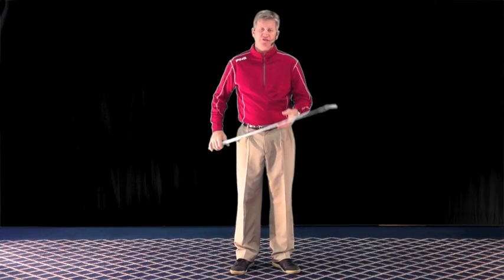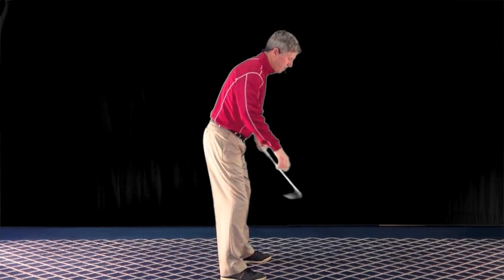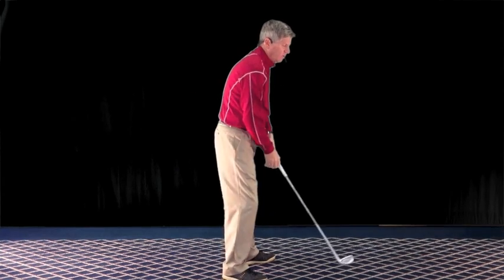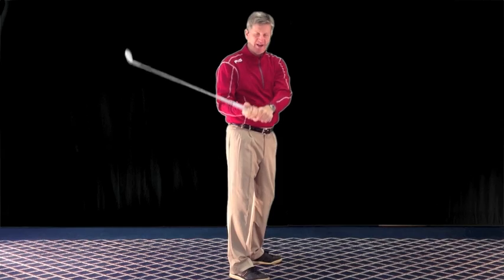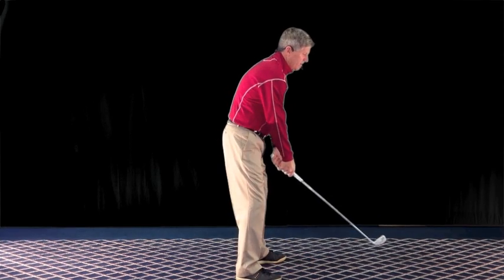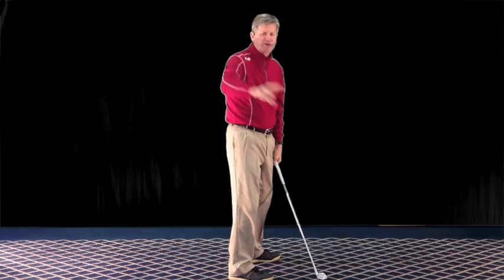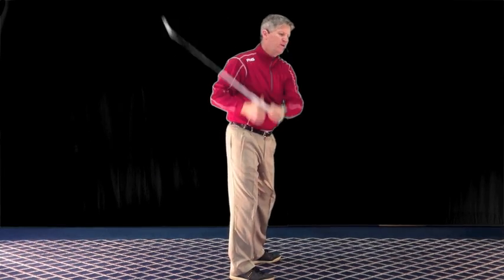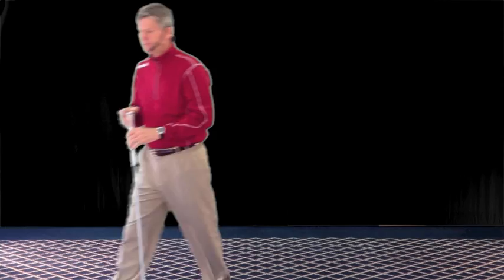GOLF LESSON - NEWTON'S 3RD LAW & YOUR BACK SWING!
Top 50 Instructor Don Peterson shares his concept of using Newton's 3rd Law of Motion to improve your golf back swing.

ABOUT:

Don Peterson was voted TOP 50 Teacher in the United States in 2009, 2010, and 2011. His students include major winner 2004 Open Champ Todd Hamilton, NFL legend Brett Favre, and comedian Jeff Foxworthy. Don currently owns The Swing Factory Golf Studio in Roswell, GA. where he works with many of Atlanta’s top junior golfers.